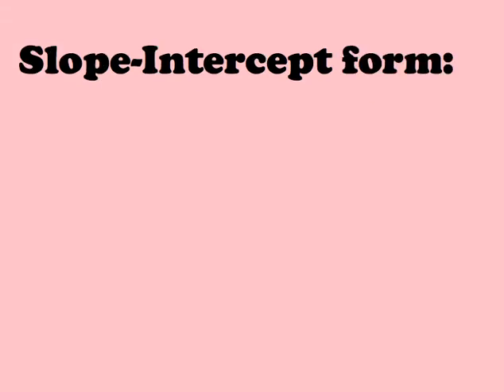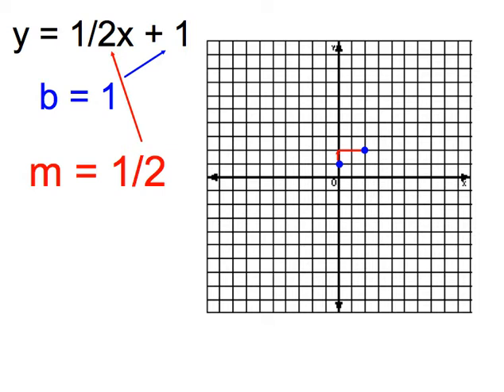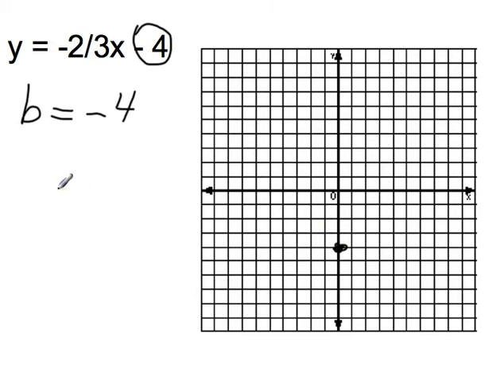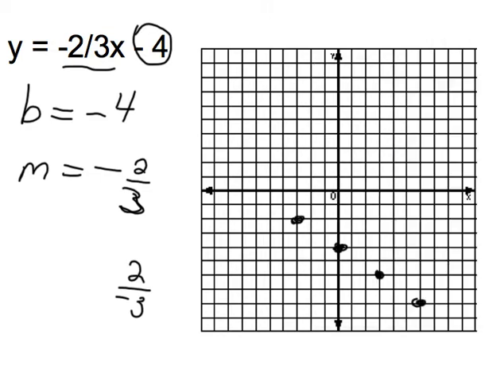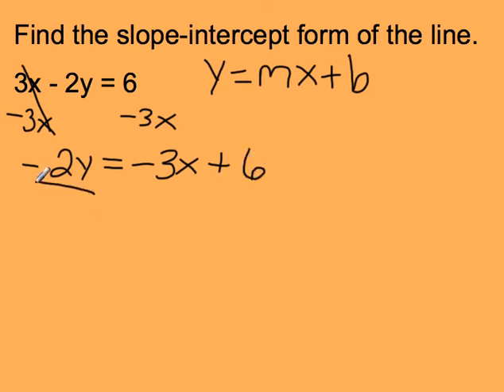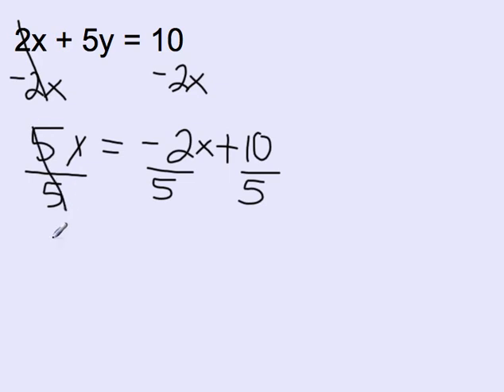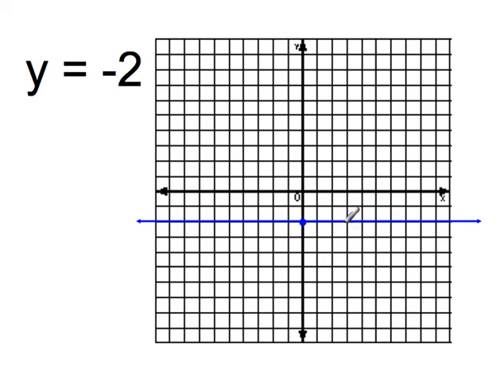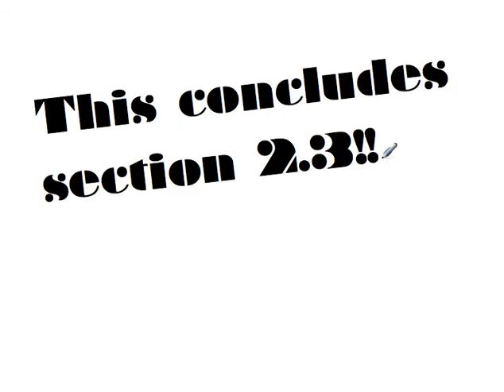CAT 2.3.mp4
2.3 Notes